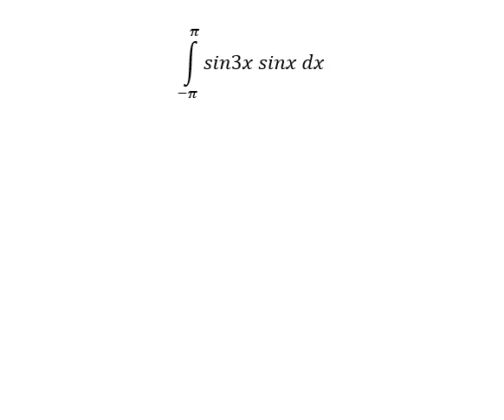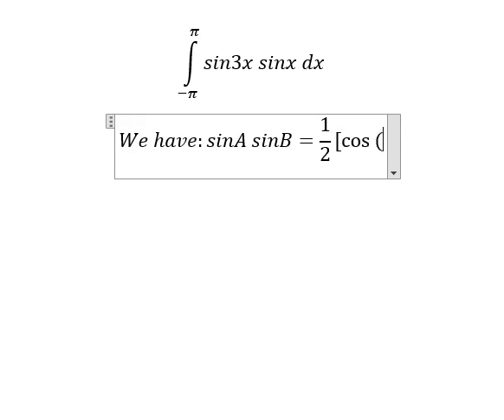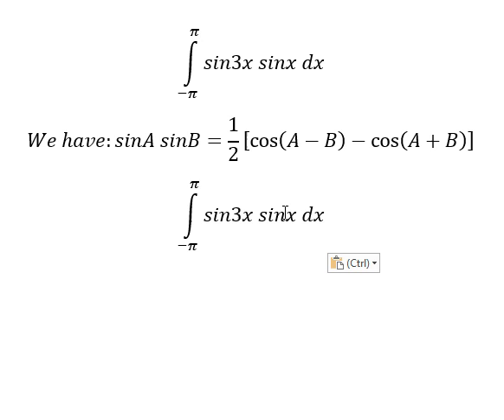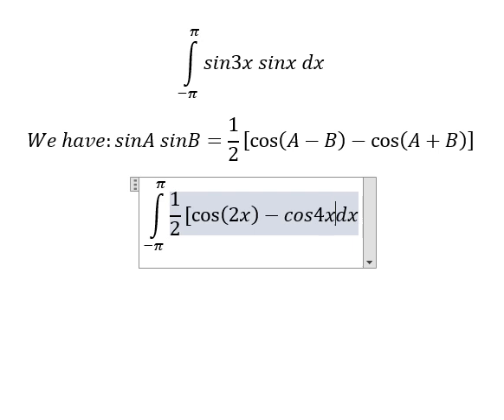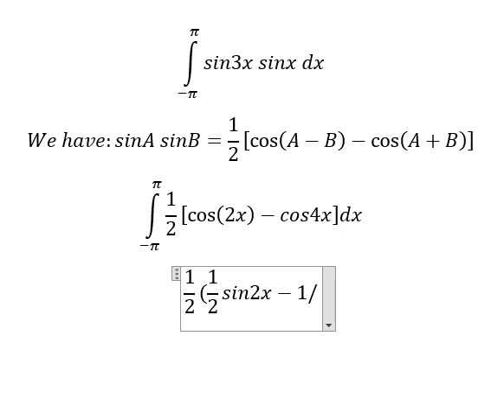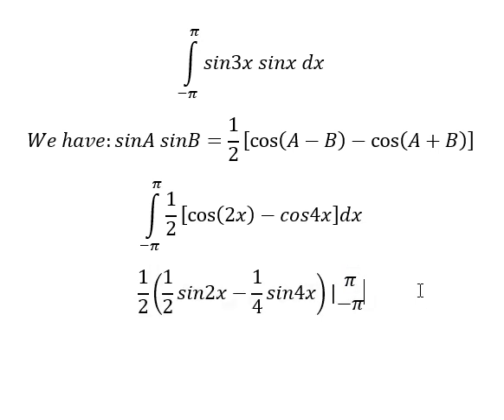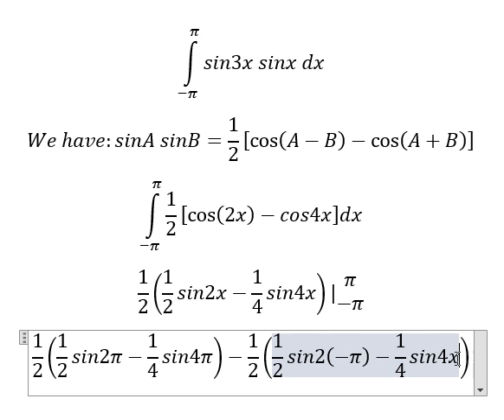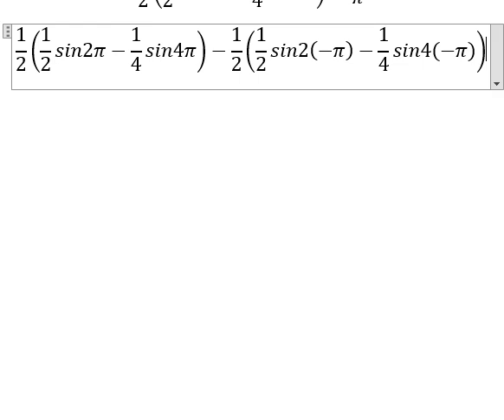Calculus Help: Integral ∫ From -π to π sin3x sinx dx - Integration with trigonometry